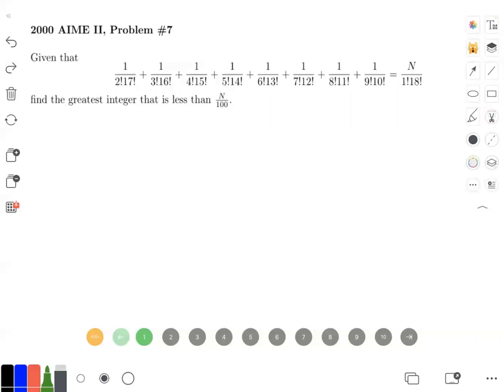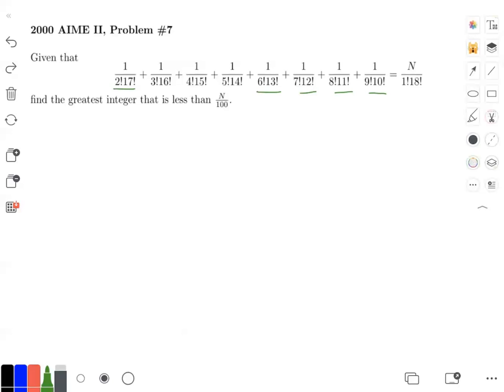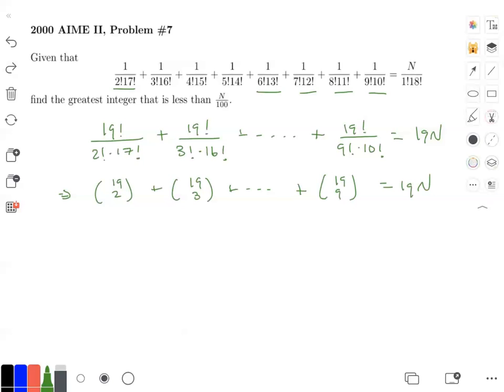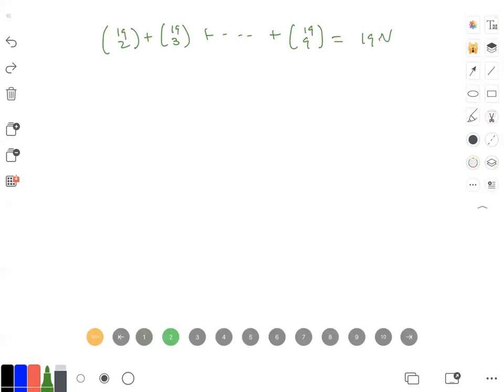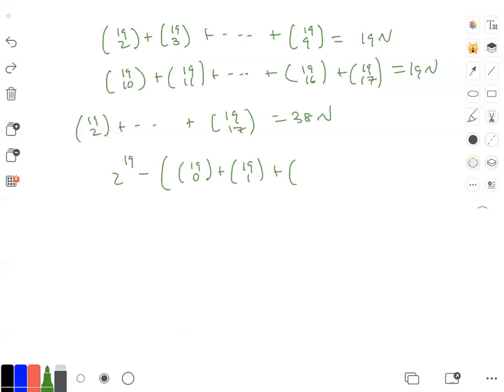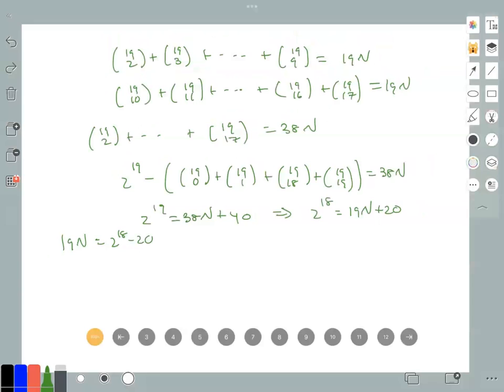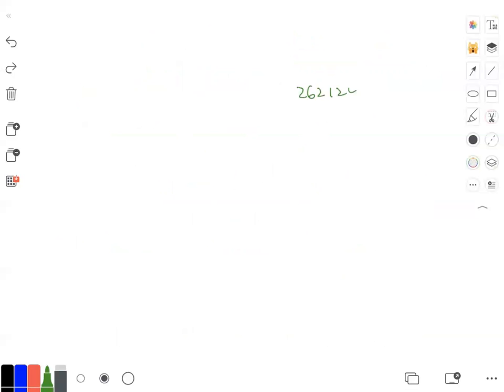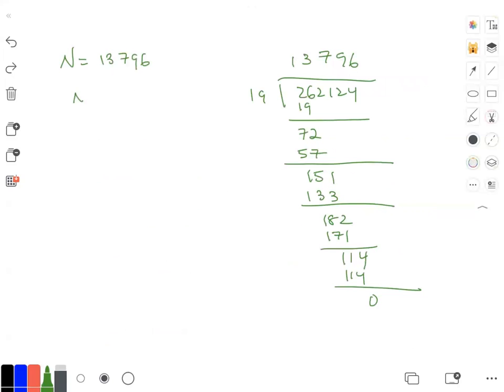Look for the invariant!: 2000 AIME 2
We have a nasty expression, we learn a trick to simplify it to something we can handle.